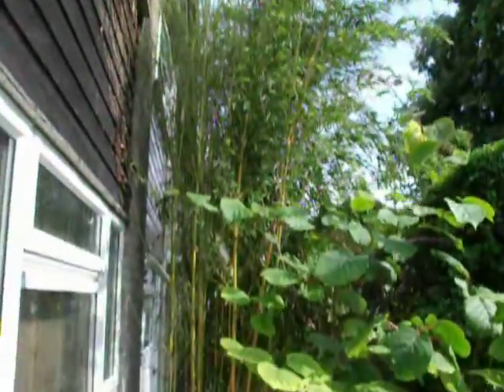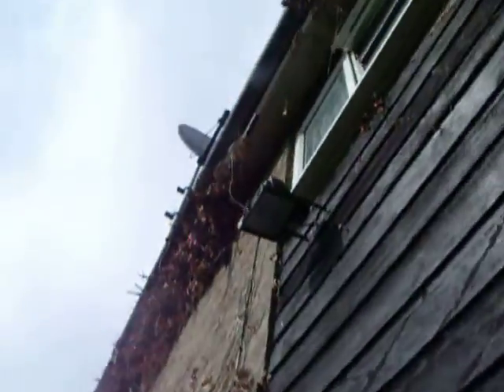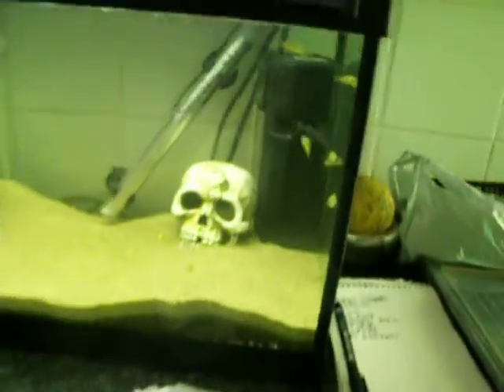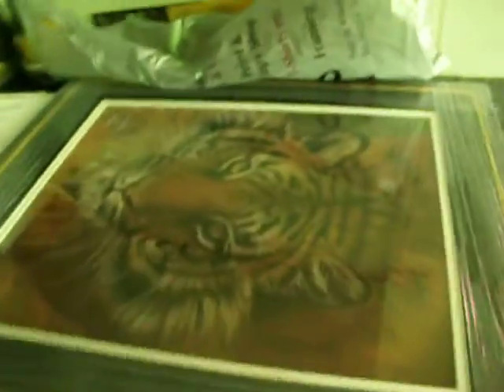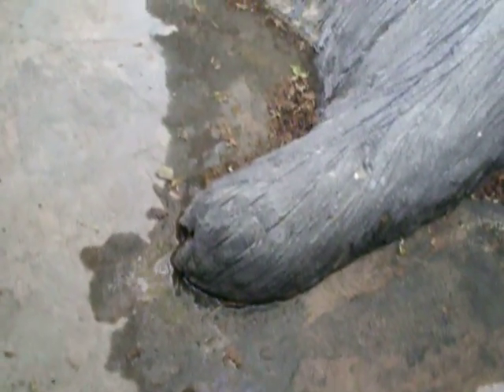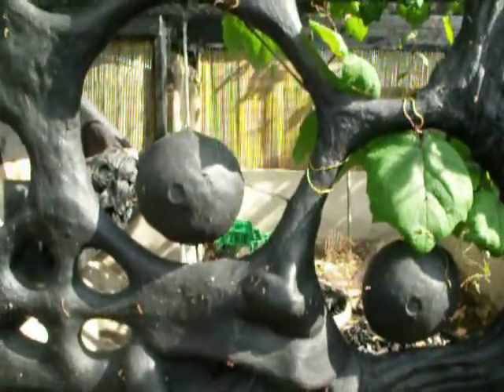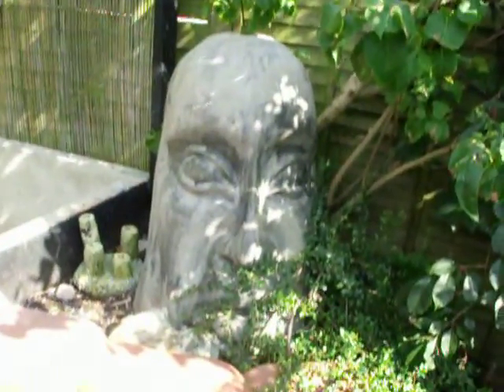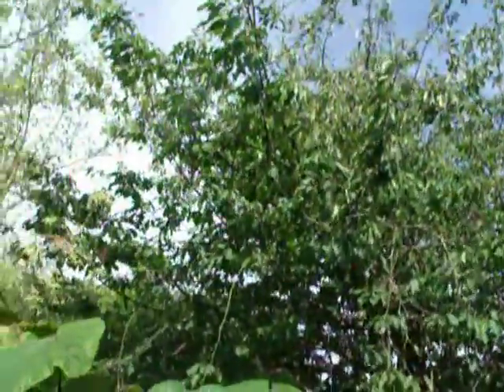my garden 2014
a look at my garden etc getting sorted properly at last